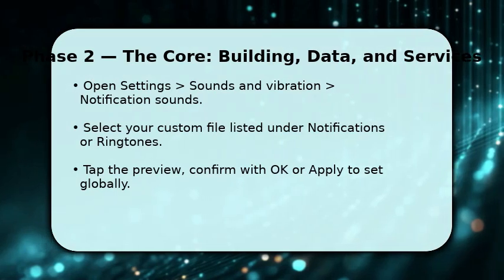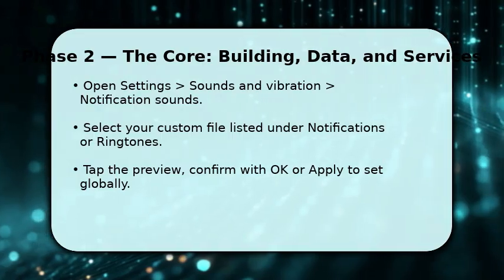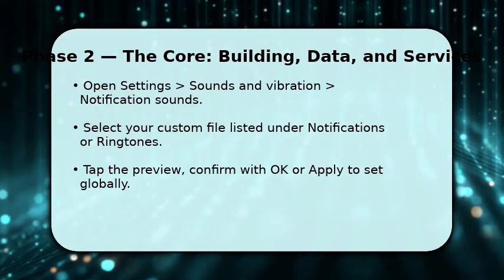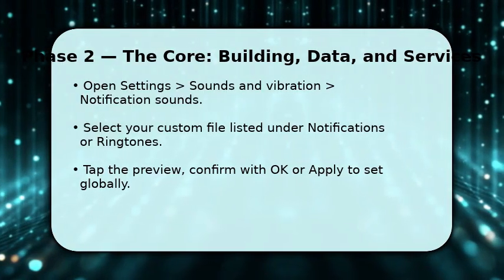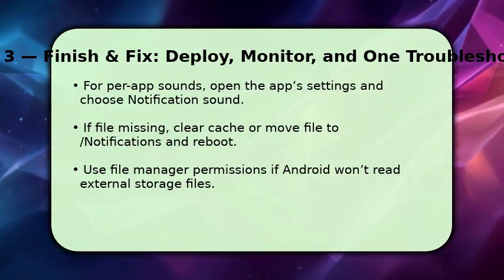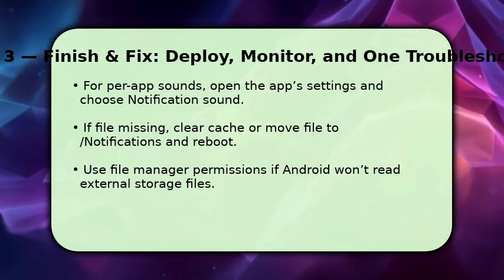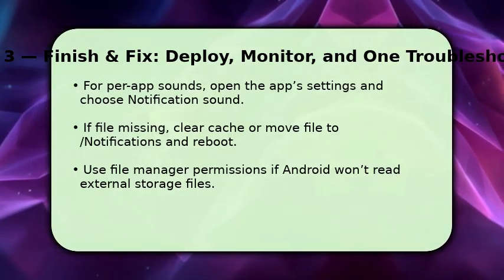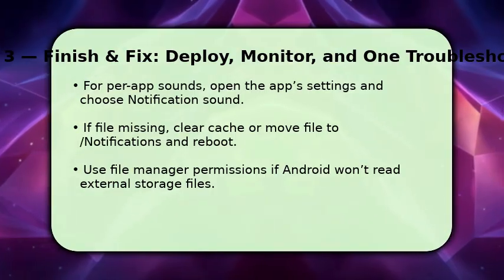How to Make Custom Notification Sound Samsung (easy Method)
How to Make Custom Notification Sound Samsung (easy Method) | 🔒 Surfshark VPN Deal — Stay private and secure. $1.99/mo + 3 Months Free ▸

Discover the simple steps to create your own custom notification sounds on Samsung devices. This quick guide will walk you through adjusting settings and selecting unique tones for a personalized experience.

custom notification sound, Samsung Sound Settings, create alert tone, personalize notifications, notification audio options, sound customization